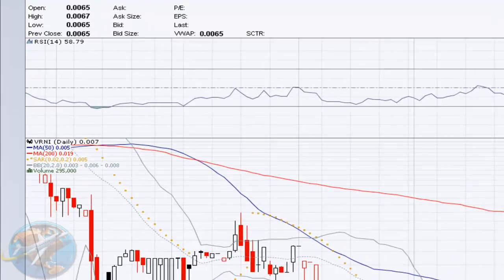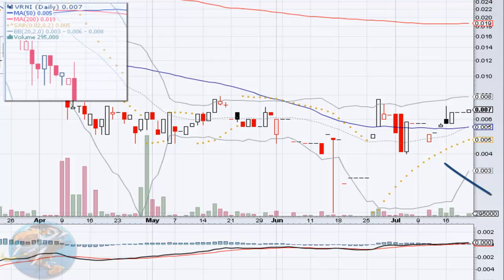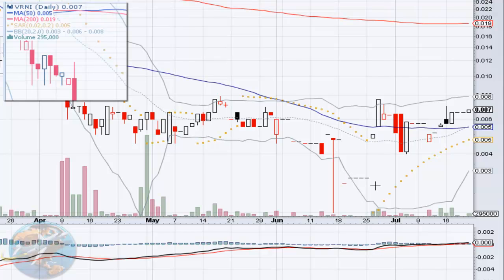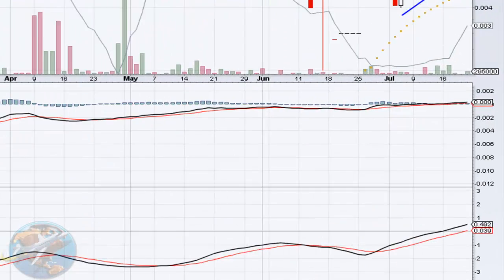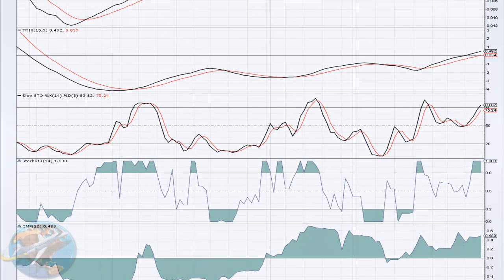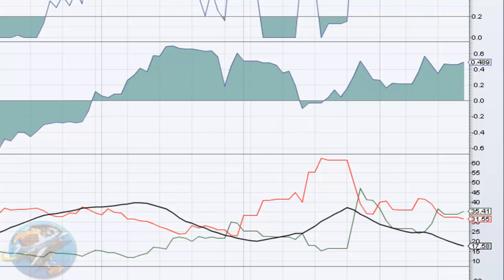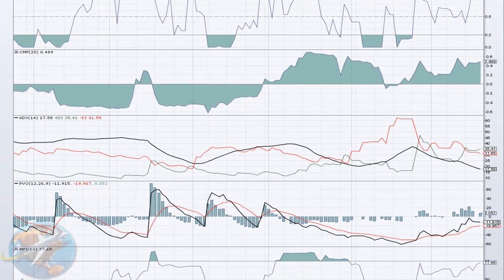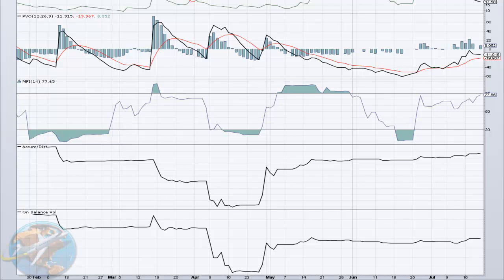VRNI Stock Chart Video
Get ready to become part of the Jet Life with this hot Sunday pick!